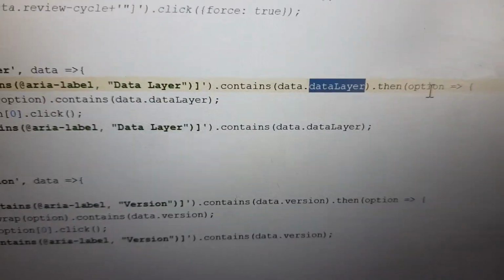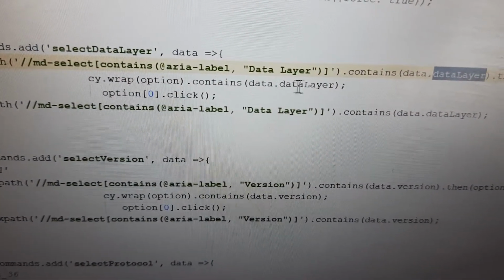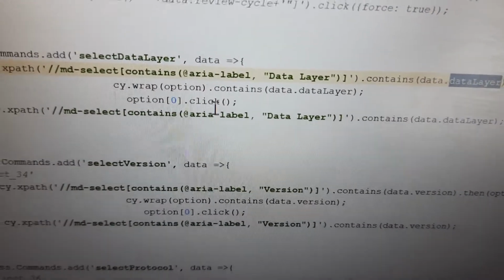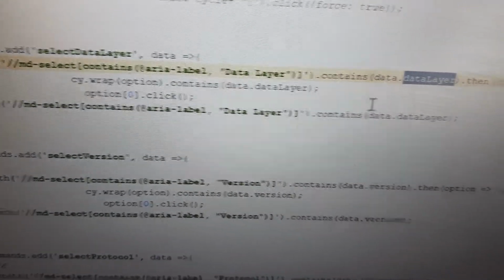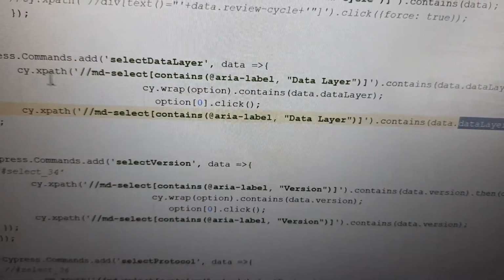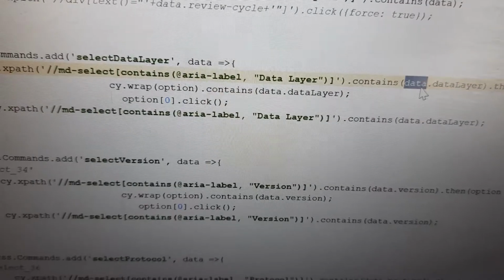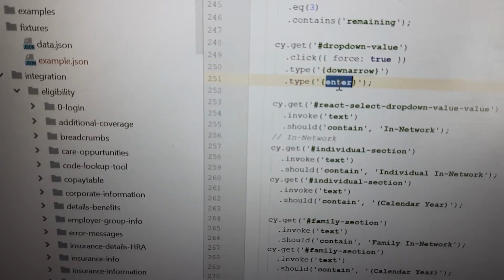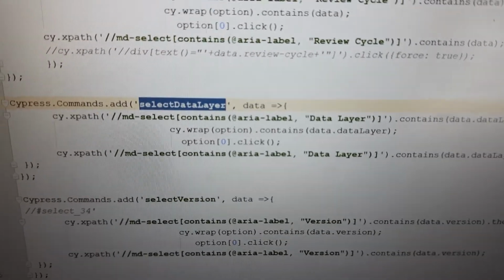cypress - selecting value from a dropdown